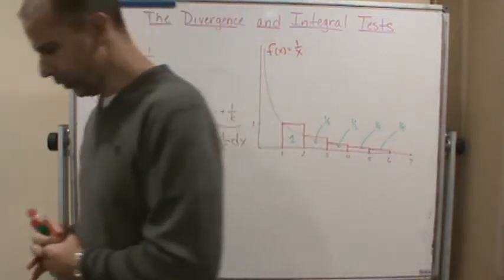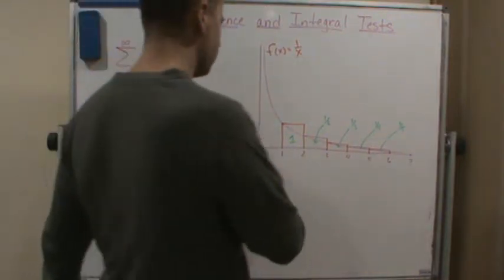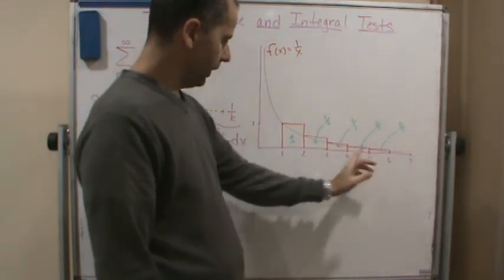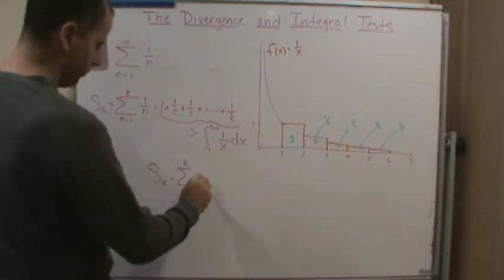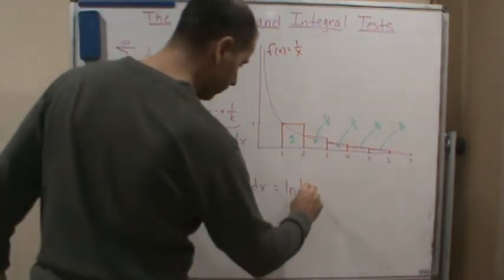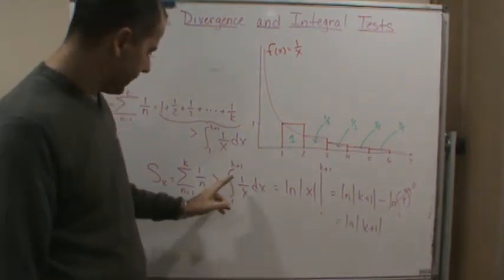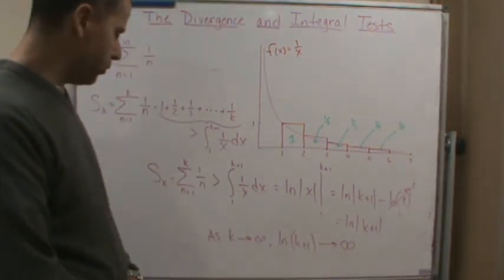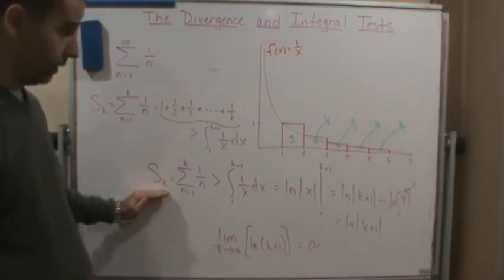Calc2 The Integral Test Intro Part 1